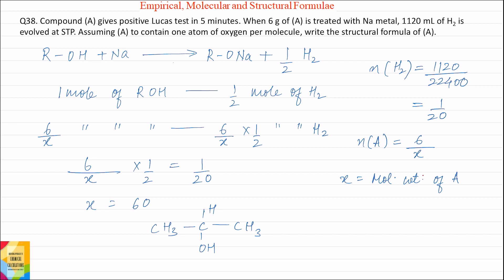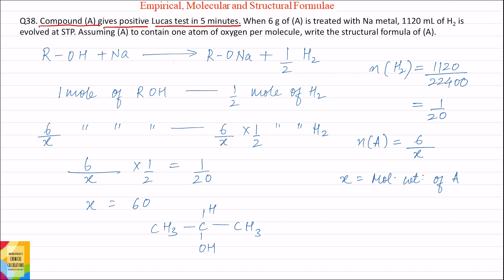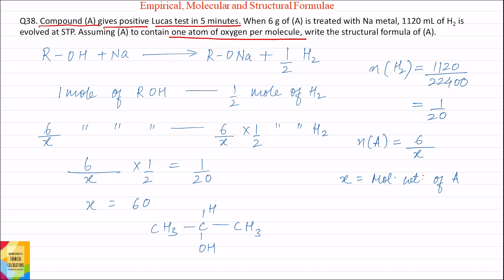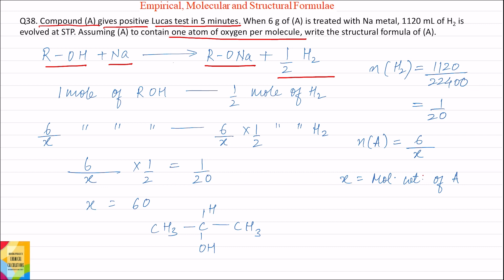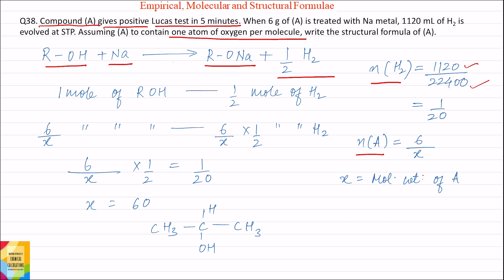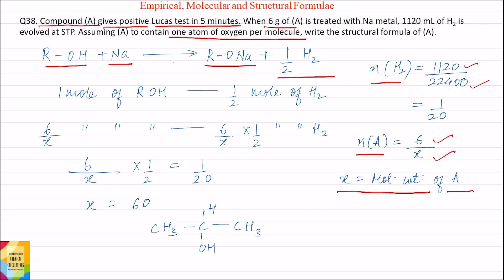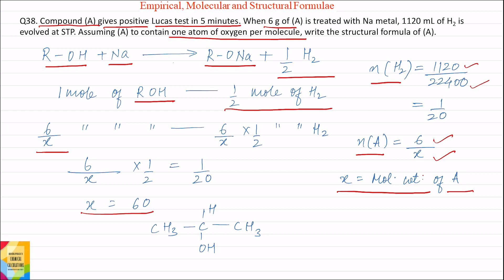Q38. Compound (A) gives positive Lucas test in 5 minutes. When 6 g of (A) is treated with Na metal,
Ch 10. Q38. Compound (A) gives positive Lucas test in 5 minutes. When 6 g of (A) is treated with Na metal, 1120 mL of H2 is evolved at STP. Assuming (A) to contain one atom of oxygen per molecule, write the structural formula of (A).